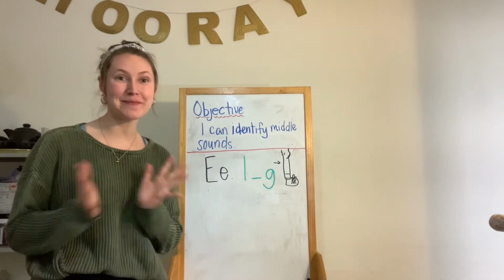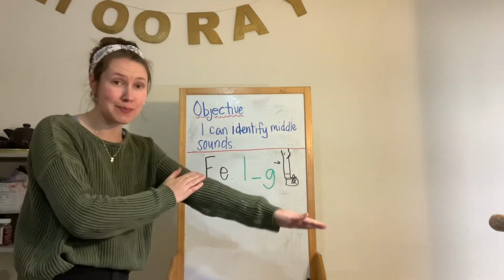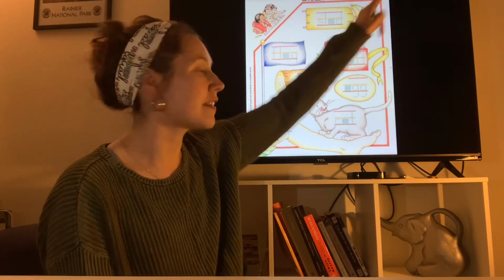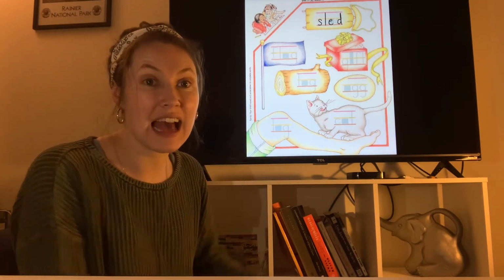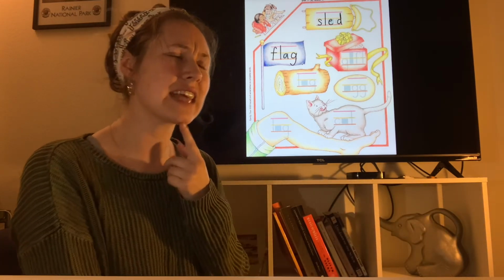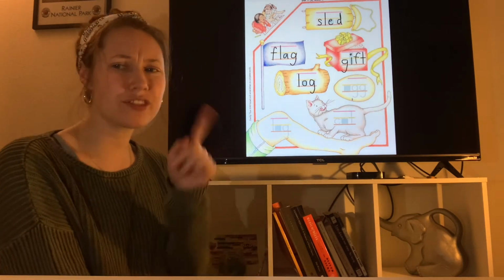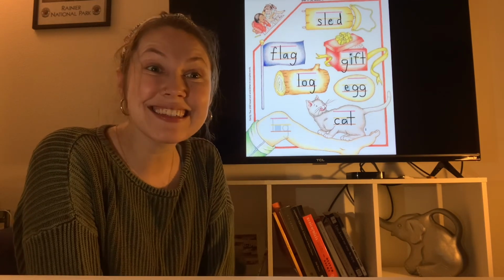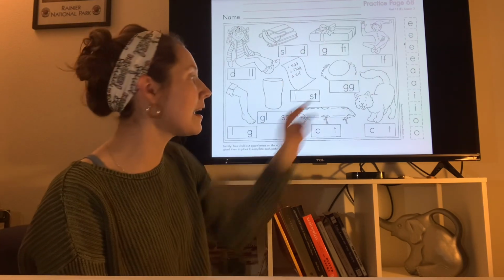Reading February 25th